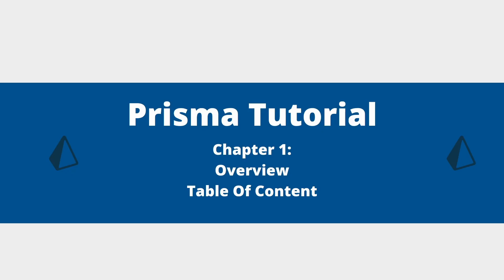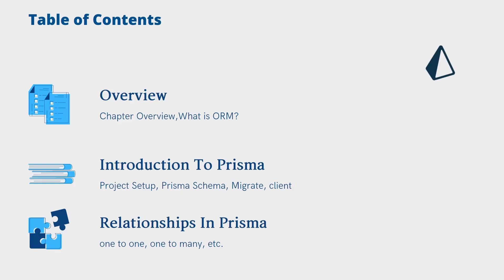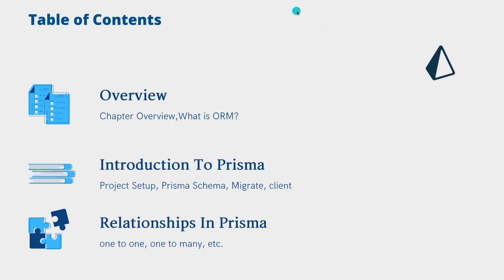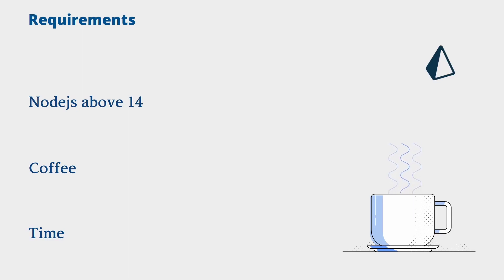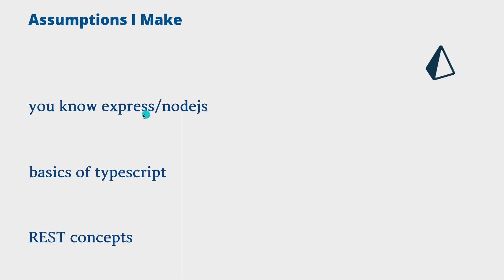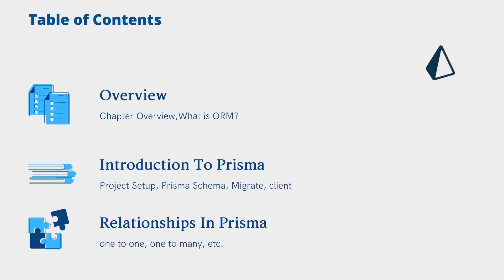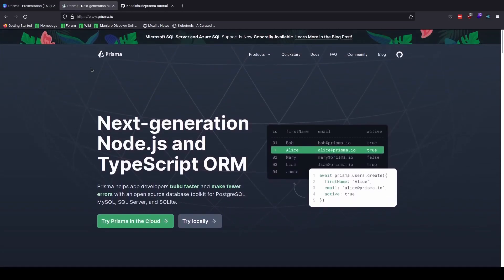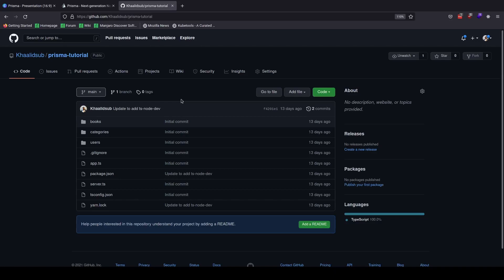Prisma Tutorial - Chapter 1 - Table of Contents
Prisma Is a modern ORM that changes the way we look at a traditional ORM. It contains a lot of features  out of the box. Come and join the journey with me to discover the niftiness of Prisma.

// Chapter
In this Chapter, we are going to go over what we are going to cover in the future videos

In this video, we are going the check the table of contents